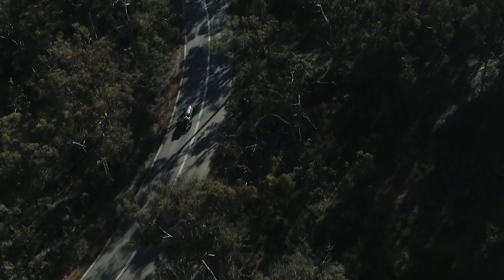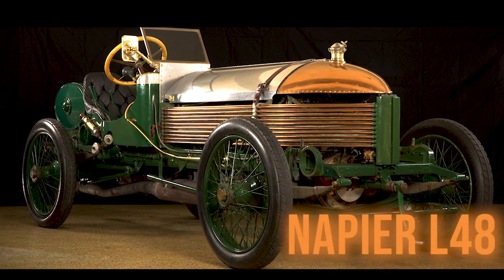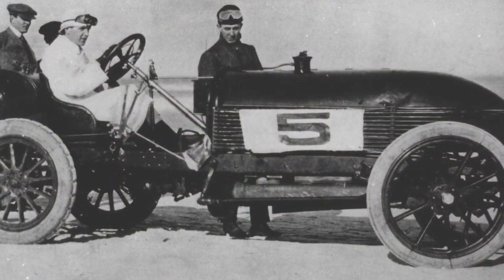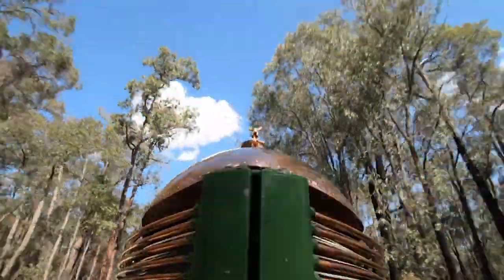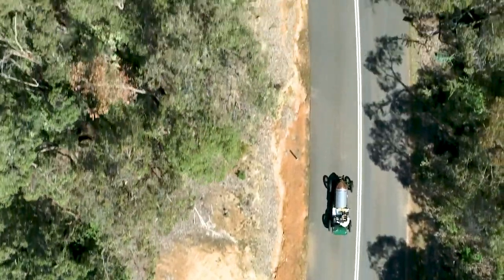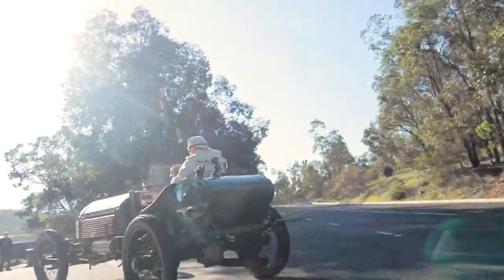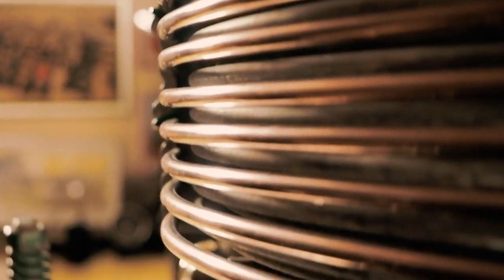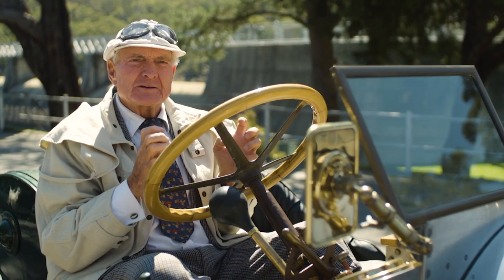1904 Napier L48 - Masterpiece of Edwardian motor car racing design. A monster 15 Litre engine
The Napier L48 "Samson" is a superb re-creation of the 15 Litre land speed record breaking car using the original engine.  The car is now for sale in Australia.